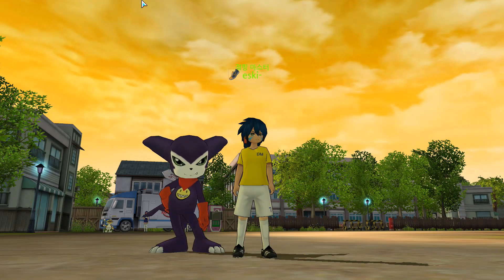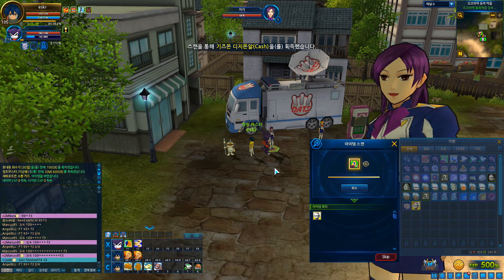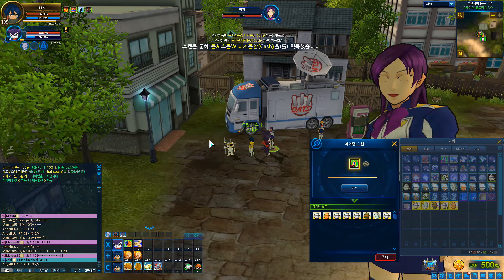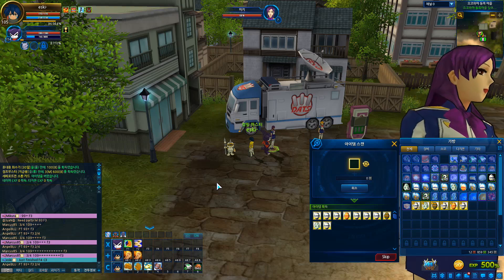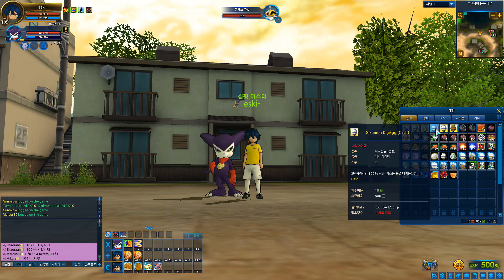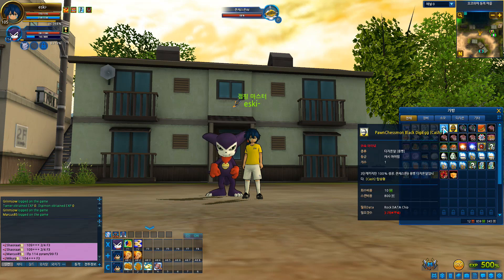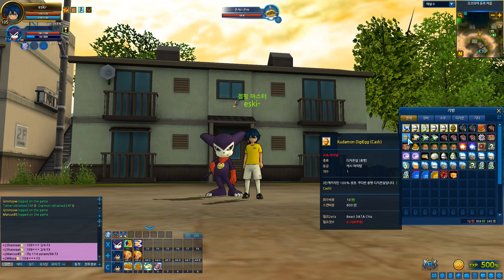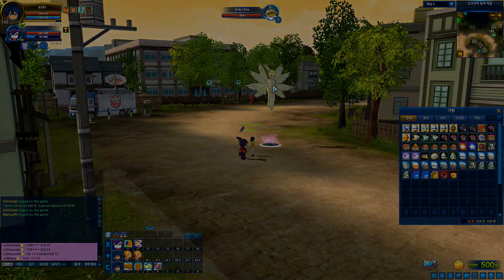Maze F4 Quest Rewards! | Leviamon | KDMO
In todays video we'll find out what Digimon we get from the Quest Rewards!